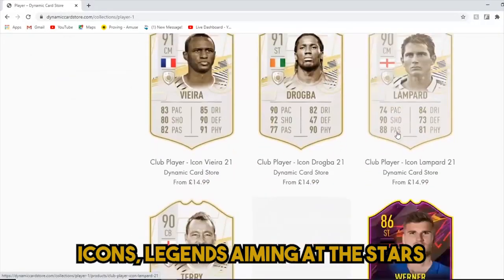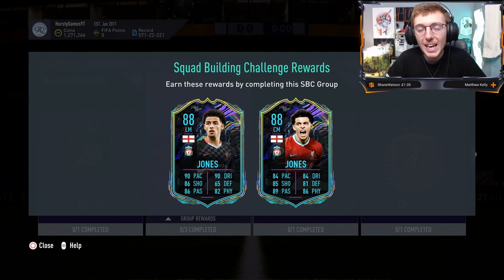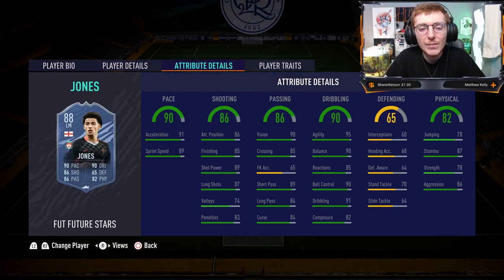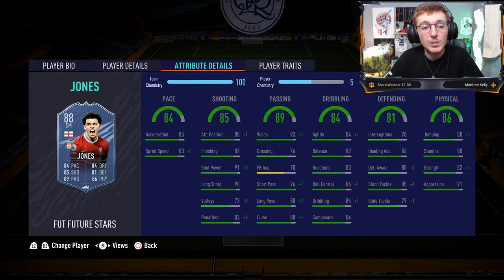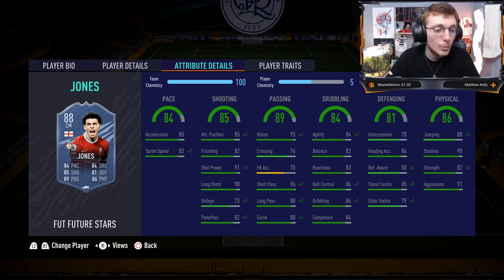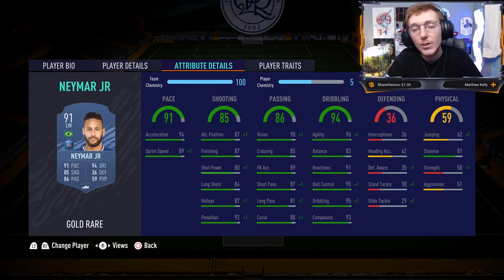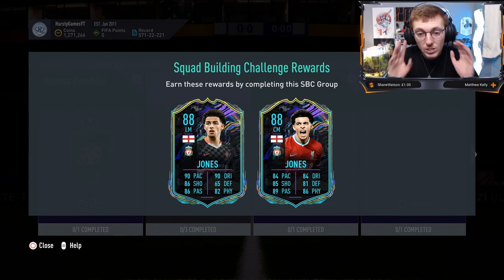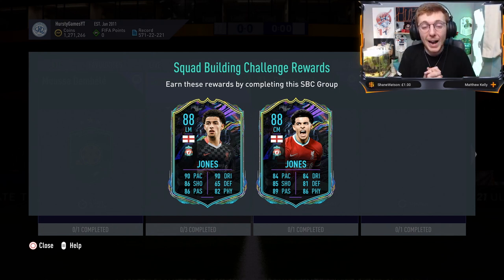CURTIS JONES FUTURE STAR SBC! WHICH IS BETTER!? FIFA 21 ULTIMATE TEAM!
Which of the Curtis Jones cards are better?! Well here are my thoughts and who I'm completing! I hope it helps, and I hope you enjoy!

Fancy getting your own real life, customised FIFA Card?!